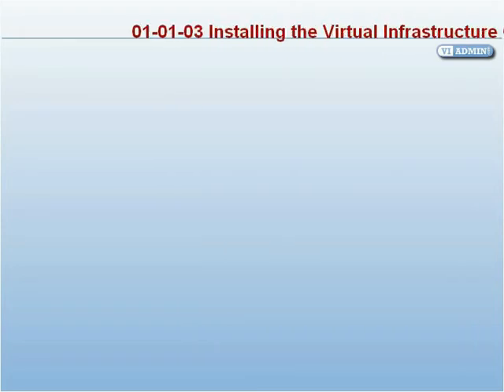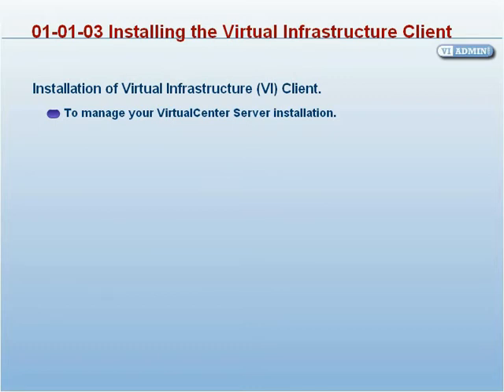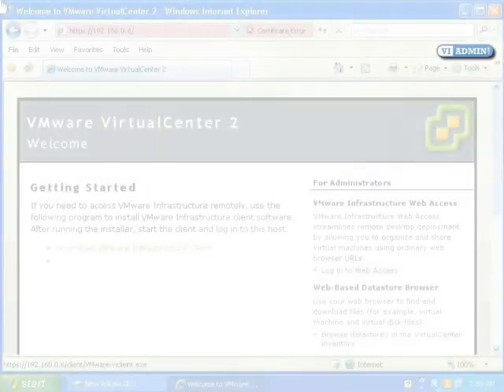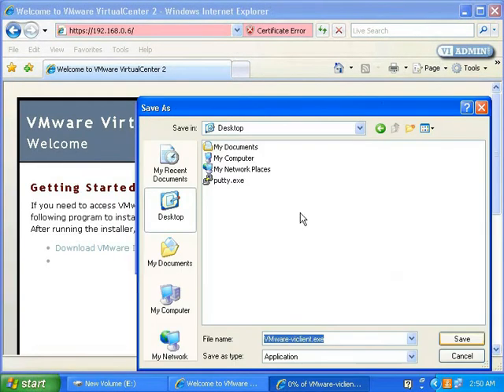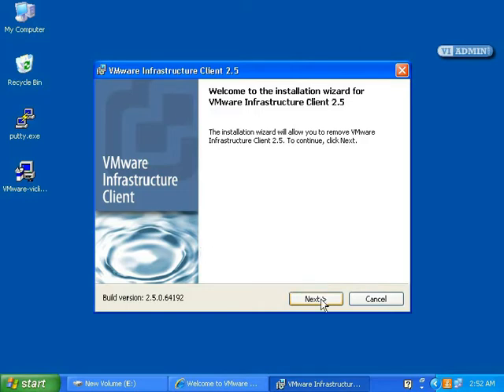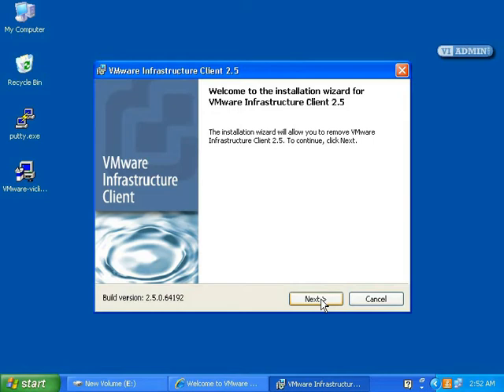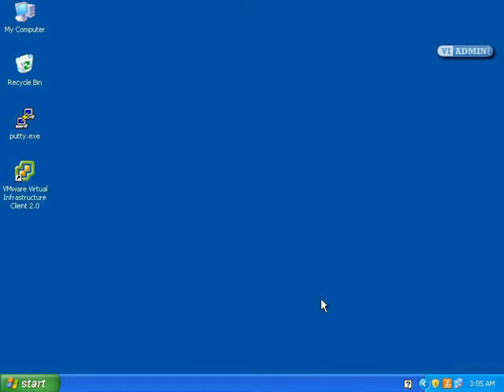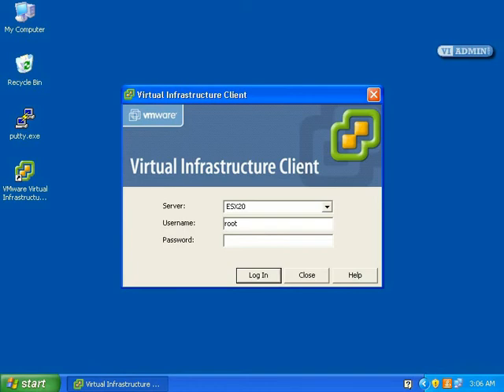Installing VMWare Virtual Infrastructure Client: VMWare VI3